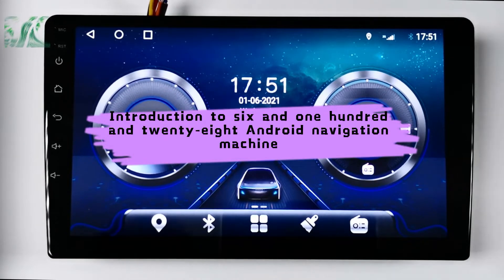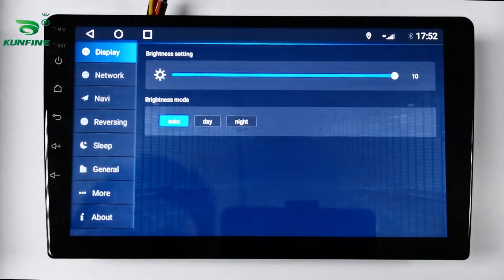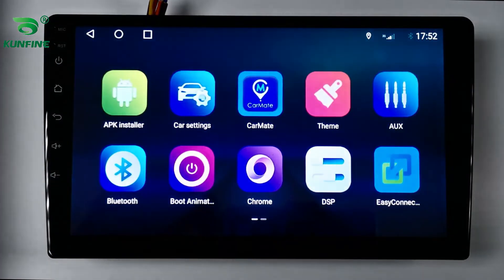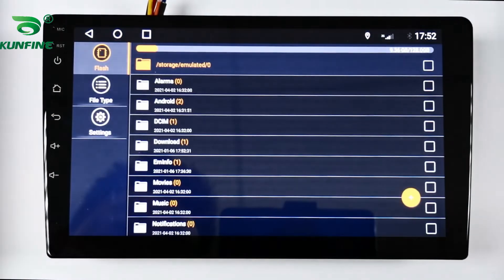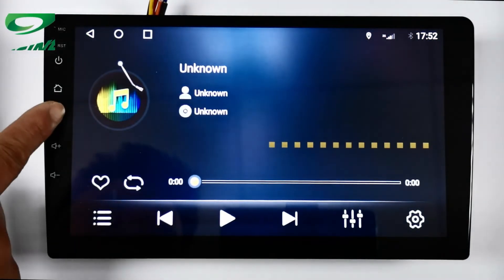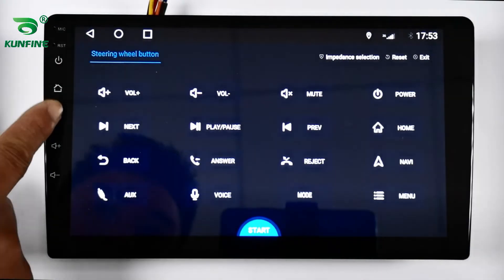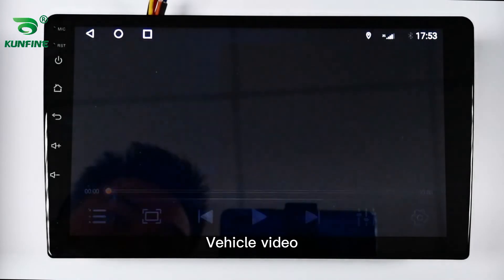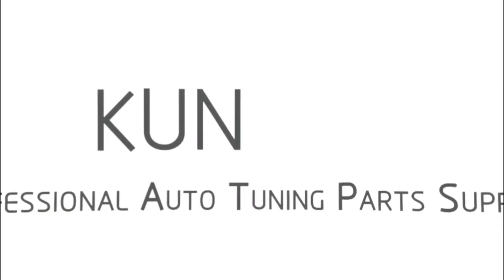KUNFINE Introduction to six and one hundred and twenty eig